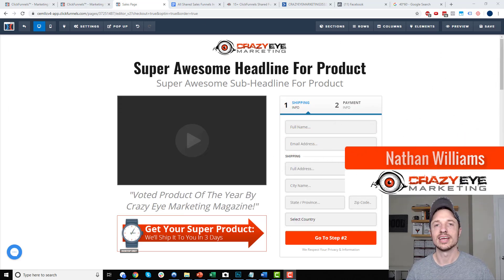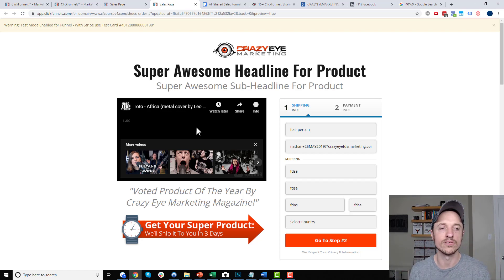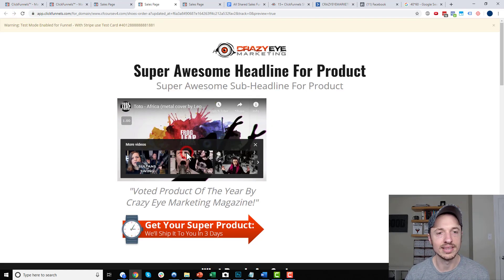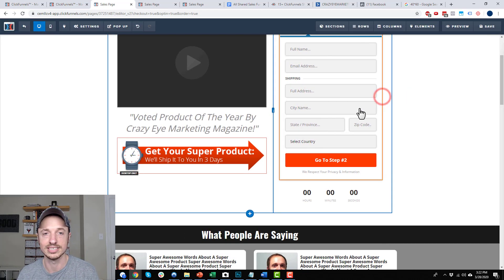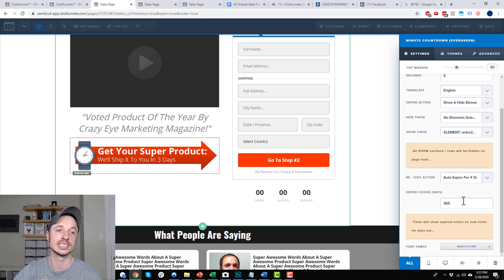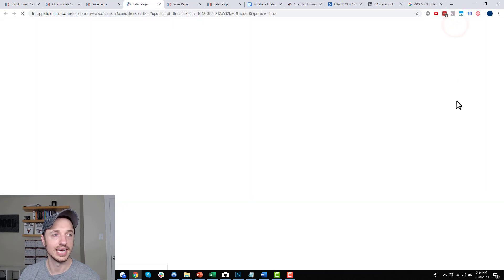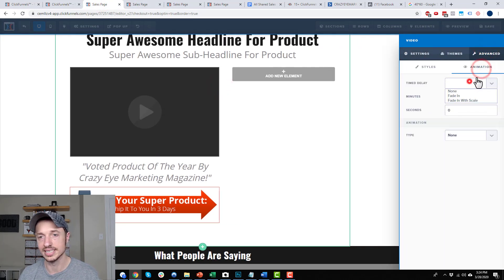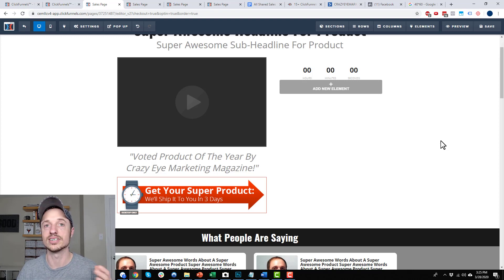[ClickFunnels] Time Delayed Elements That Stay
Learn how to delay the appearance of Elements, Sections, and Rows within ClickFunnels, BUT once they appear... they stay  on the page for as long as you'd like! ie. they don't vanish the next time the person visits the page!

This is ideal for delayed order forms and buttons you want shown after a certain period of time, like with an evergreen webinar or after someone watches a video.